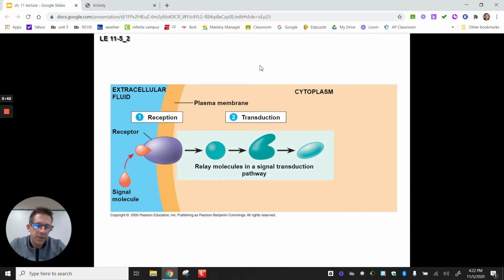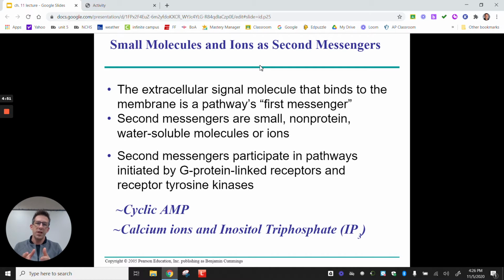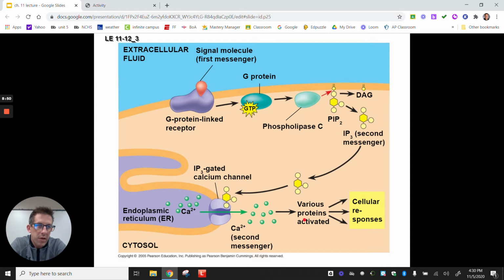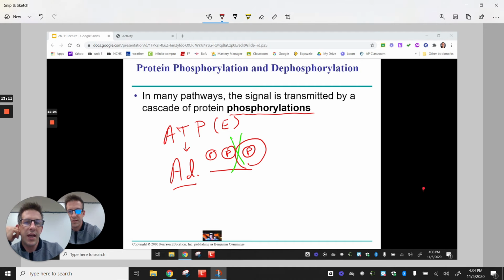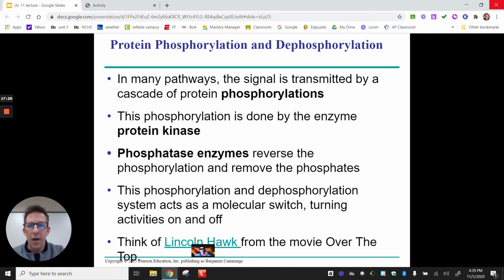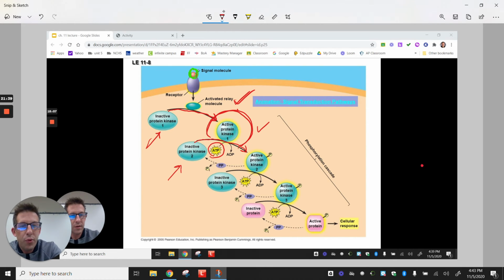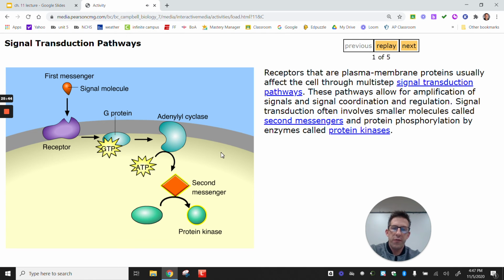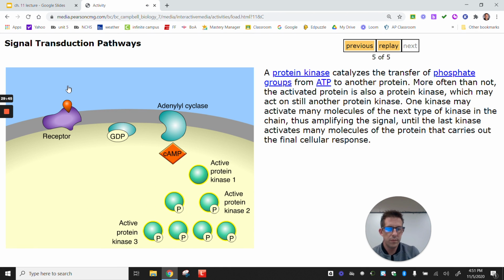ch 11 part 3 transduction